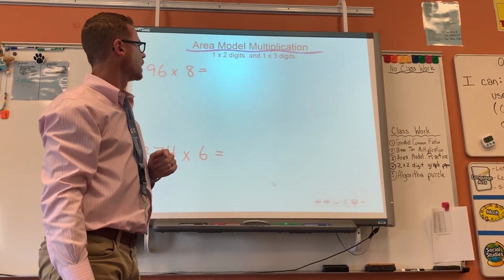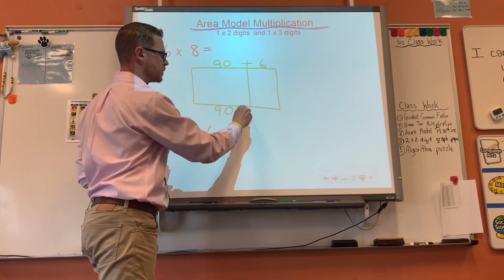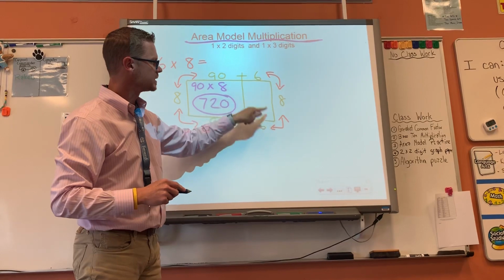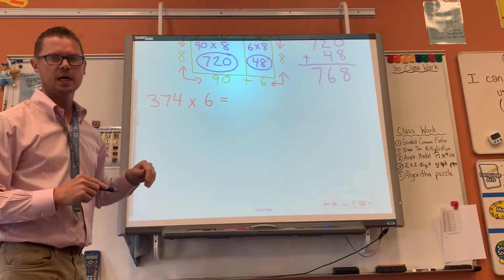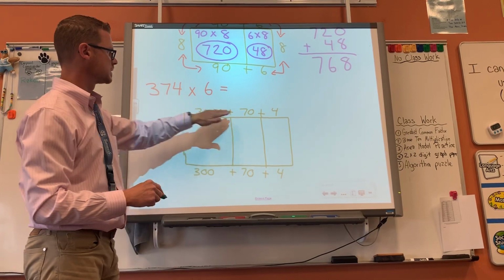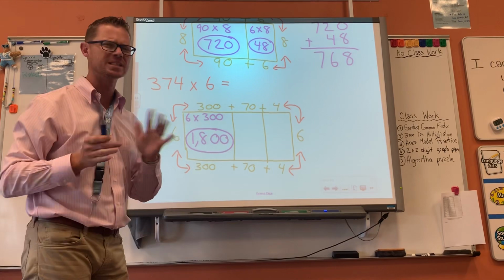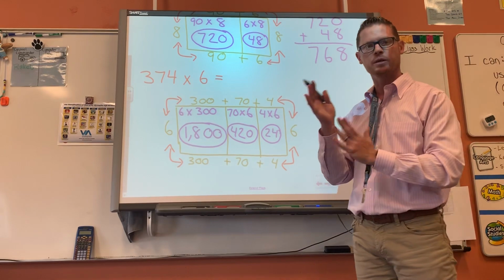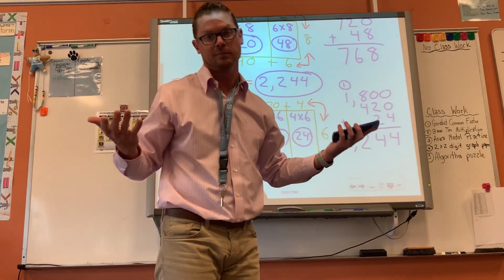Area Model Multiplication (1x2 digits and 1 x 3 digits)